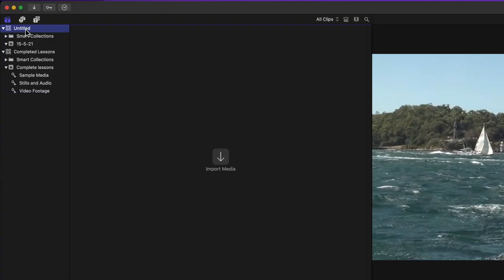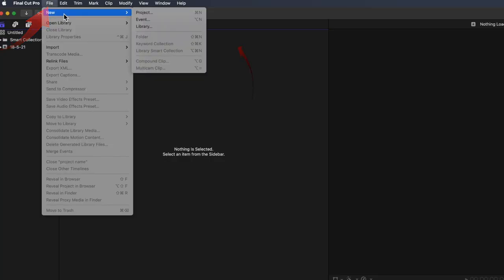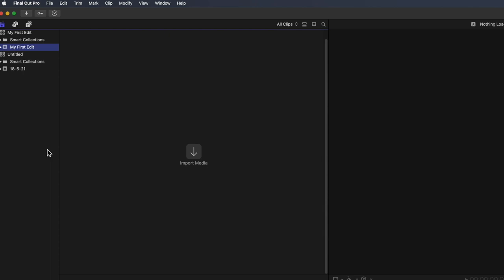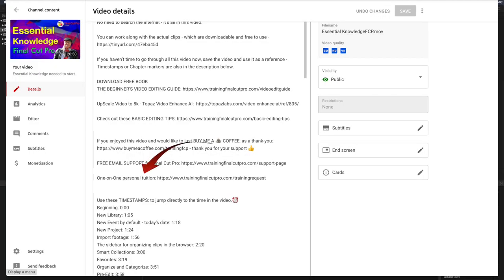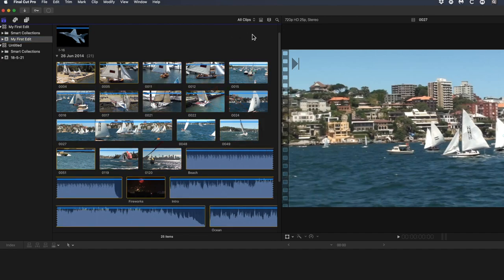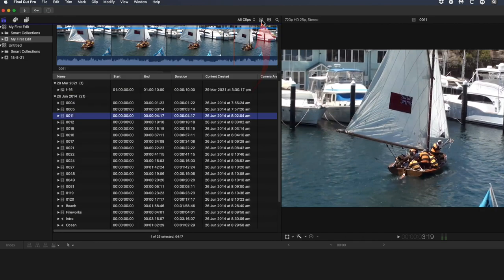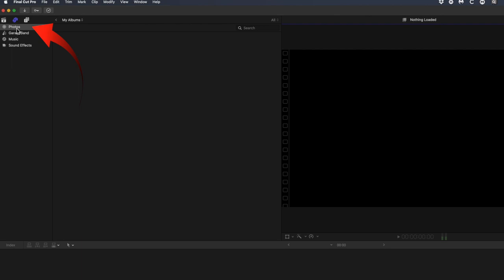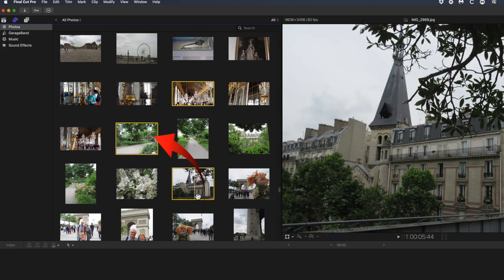Import Camera Clips Final Cut Pro 10.6 - Lesson 2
Import Camera clips. In Lesson one of this series of Rookie tutorials, you saw where everything was located within the Final Cut Window.
In that last session, you renamed the Untitled library and Event in the Library Sidebar.
This time I will get you to create a NEW Library from the File menu so that you can IMPORT your footage, as well as photos from your computer and Music from your iTunes library.

Beginning: 0:00
Import using the Import Window: 1:26
20 min Tutorial: Essential Knowledge 1:39
Import by dragging the Files from the Finder: 1:51
Skim to see the Browser content in Filmstrip view: 2:14
Increase/decrease what you can see in the Browser: 2:27
View Browser as a list of clips: 2:39
Where to import Photos and Music: 3:00